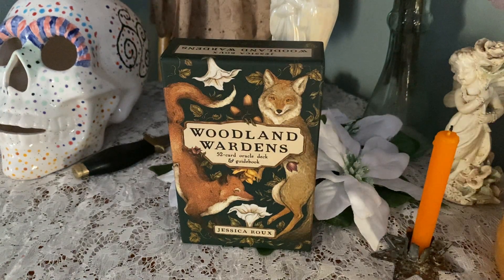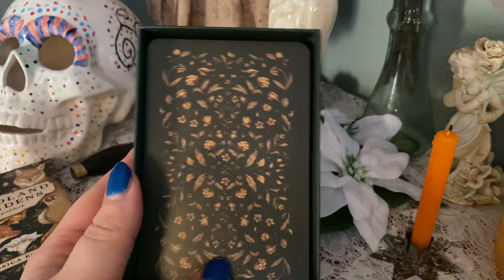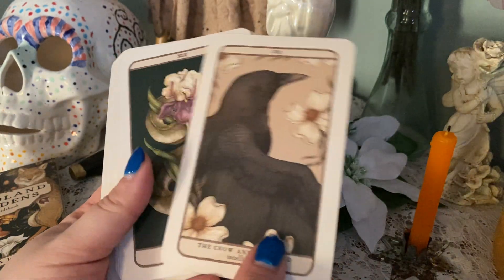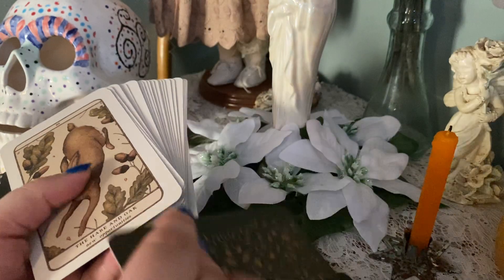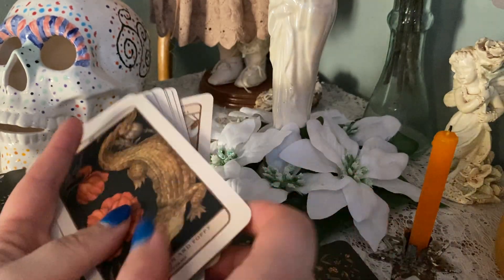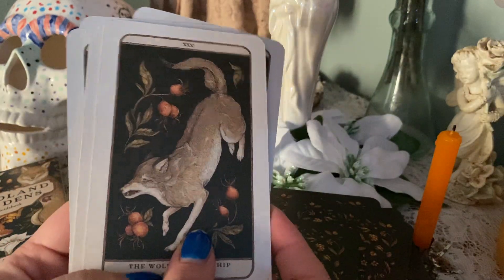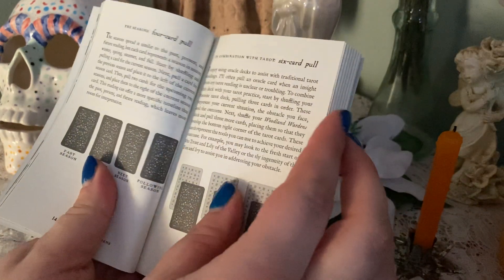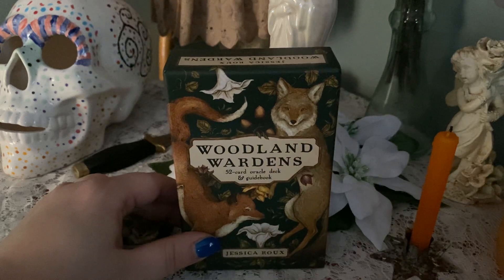Mystical- Exploring the Flora and Fauna of Woodland Wardens Oracle by Jessica Roux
Hi Tarot Pals,

Thank you for stopping over. We are going to spend some time looking through the Woodland Wardens Oracle Deck, spoiler alert- it is a STUNNER!